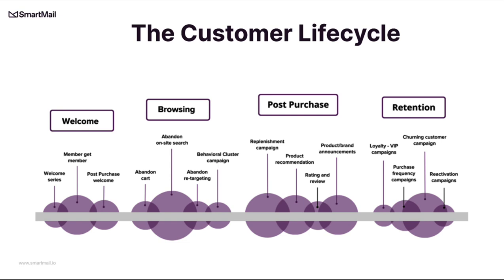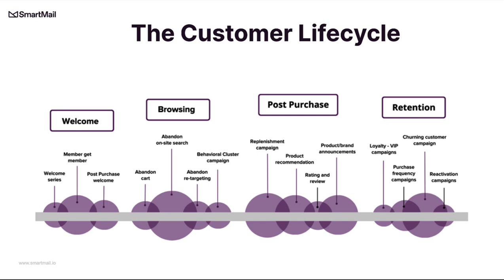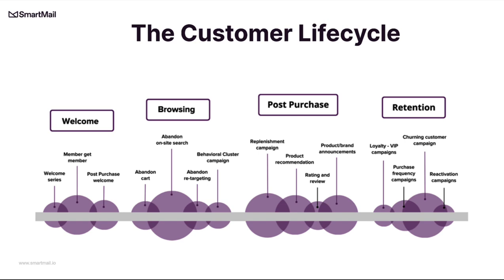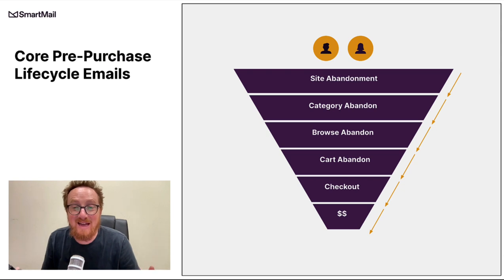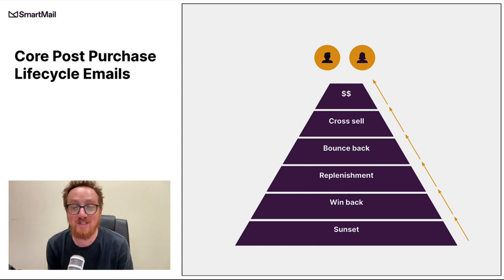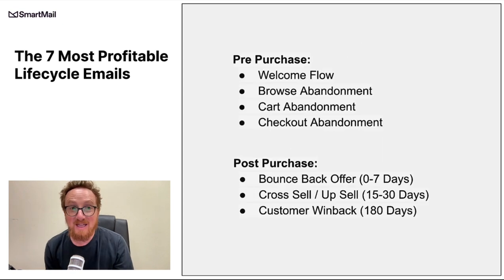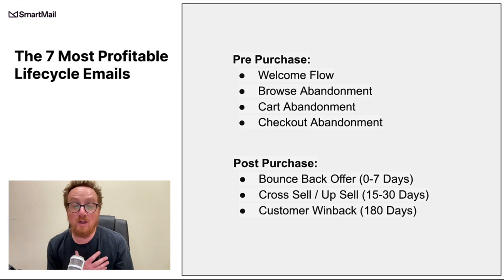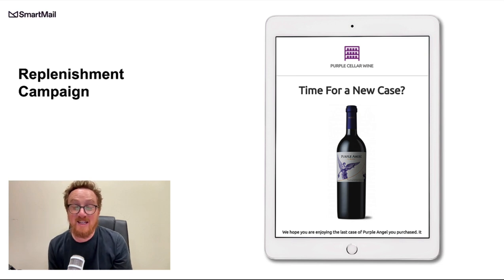Insider Lifecycle Email Strategies Revealed With Examples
Implementing high converting lifecycle email campaigns require the right approach, strategy and execution to ensure the best results. This video will walk you through the approach and strategy along with a handful of examples so the next lifecycle email you create hits a home run the first time.

Let's face it, everyone knows they need to be implementing these lifecycle email automations in their eCommerce business but without these insights and insider tricks, you might not see the results you are looking for.

Be sure to watch towards the end of the video where I also reveal the most important elements that go into creating the various different lifecycle email designs.